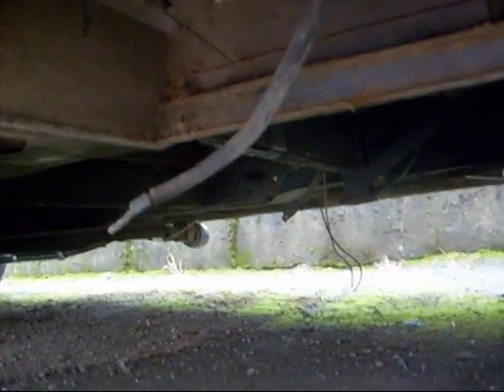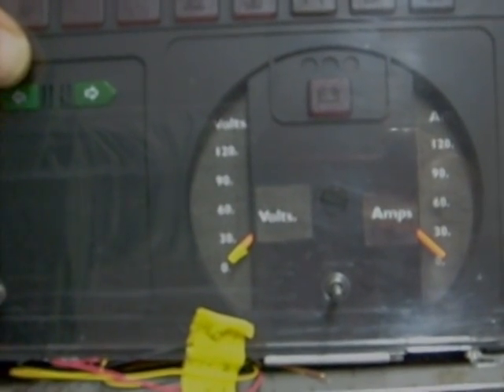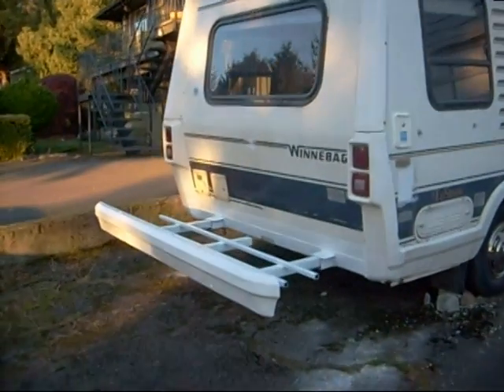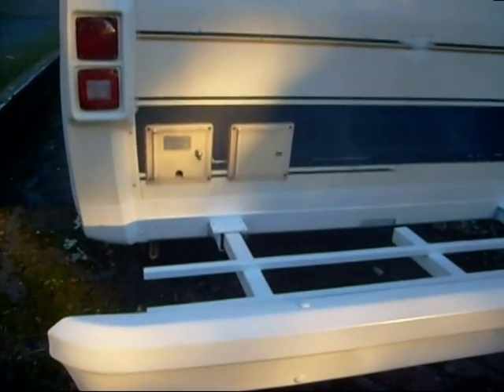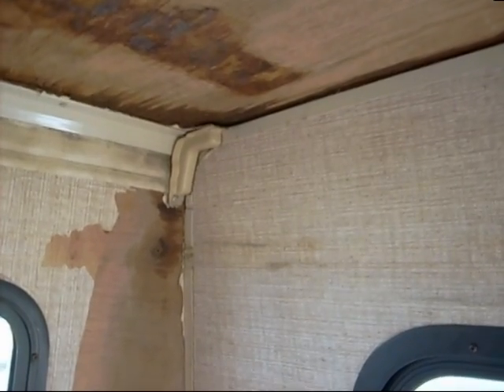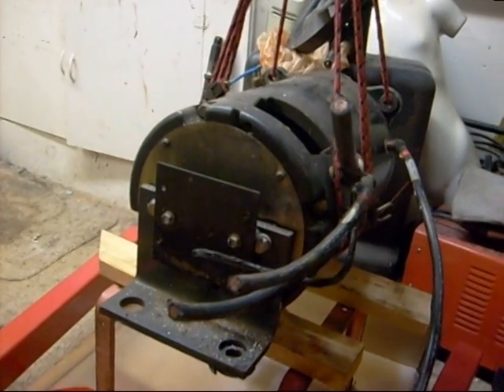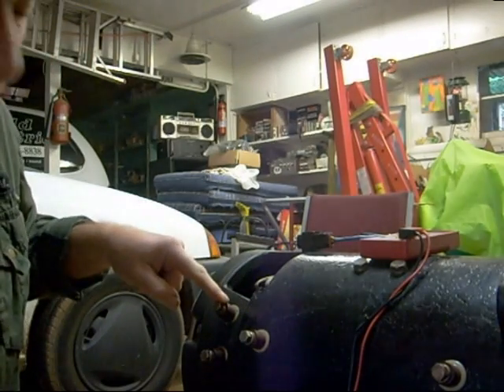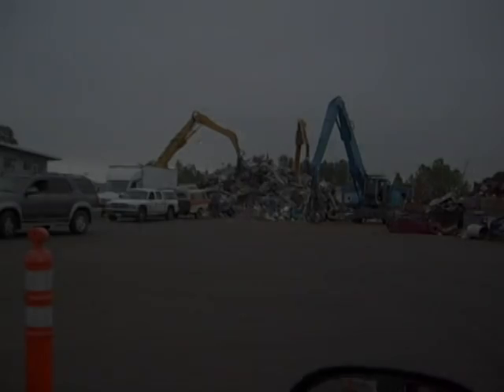The Electric Motorhome. part 10. Winnebago LeSharo 1985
Replacing  the hydraulic clutch, Installing the new gauges in the dashboard. Finishing the back rack. Wall repair . Checking out the DC motor. Thank You Glen Bean for giving me all the DC controller  specs.